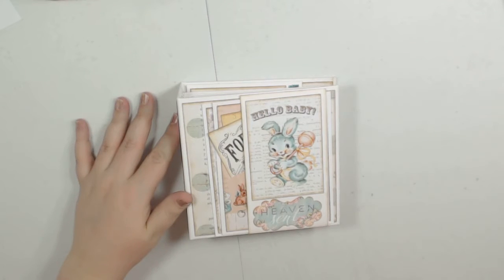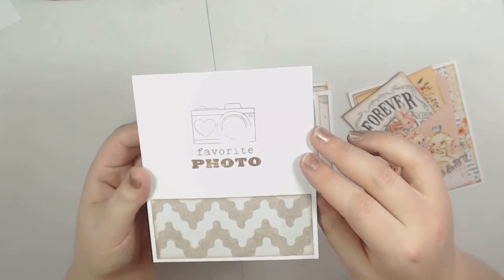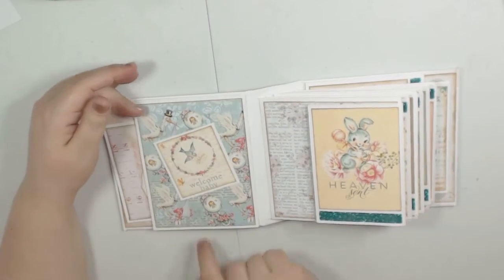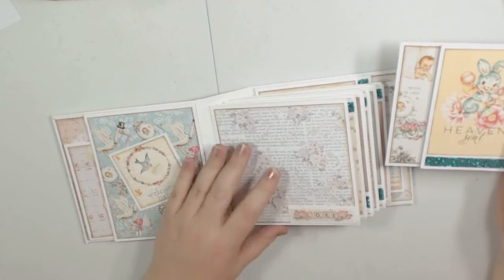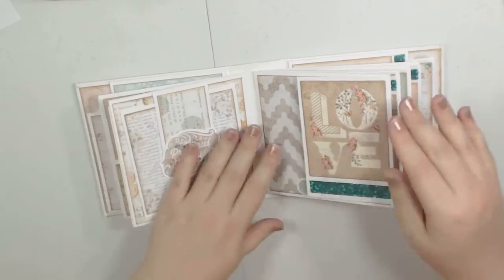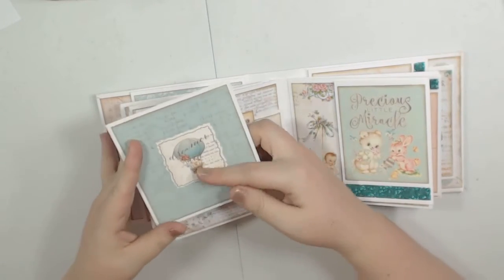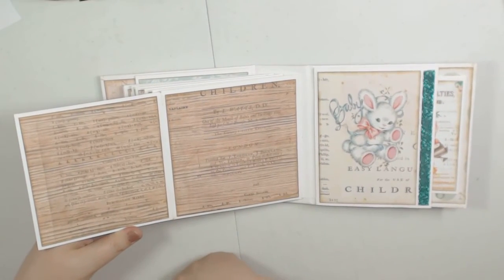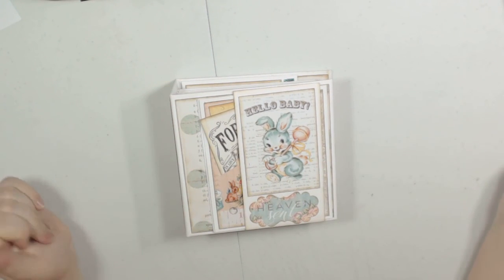Prima Heaven Sent Mini Album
If you would like to make this larger version of my Authentique Nestled Album you can follow this tutorial but use the below measurements instead

Here are the measurements that you will need:

chipboard - Cut (2) pieces at 5.50" x 5.50" and (1) at 2" x 5.50"

Binding - Cut (1) piece at 10.25" x 5.00" and score on the 10.25" side at 1.50", 2", 2.50", 2.75", 3.25", 3.75", 4", 4.50", 5", 5.25", 5.75", 6.25",6.50", 7", 7.50", 7.75", 8.25", 8.75"

Base pages - Cut (6) pieces at 10.50" x 5" and score on the 10.50" side at .50" and 5"

Booklets - Cut (6) pieces at 7.75" x 4.75" and score on the 7.75" side at 4.50"

Booklet Photo Mat Inserts  - Cut (5) at 8.50” x 4.25” and score on the 8.50” side at 4.25”

Photo Mats - Cut (2) at 4.50" x 4.50"

Pockets - Cut  (3) at 3" x 6" and score on the 6" side at .50" on each end and on the 3" side at .50"

Belly Bands - Cut (2) at 2" x 6" and score on the 6" side at .50" on each end.

Flaps - Cut (2) at 5" x 5.25" and score on the 5" side at .50"

Pockets for front and back covers - Cut (2) at 6.50" x 5.25" and score on the 6.50" side at .50" on each end and on the 5.25"side at .50".

Flaps for pockets on front and back covers - Cut (2) at 6" x 4.25" and score on the 6" side at .50".

Belly Band for front cover – 3” x 6.50” and score on the 6.50” side at .50” on each end.